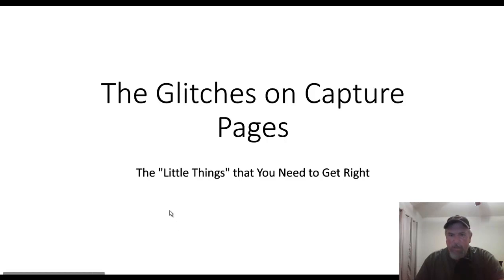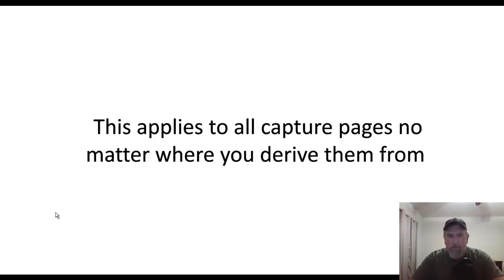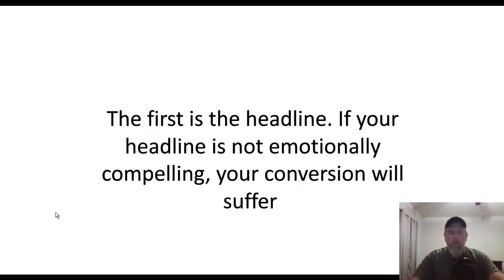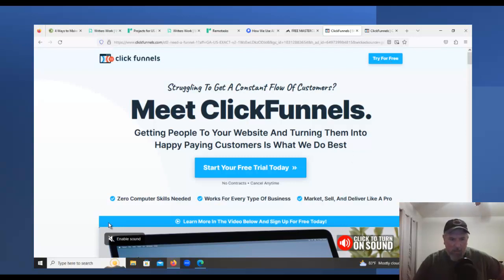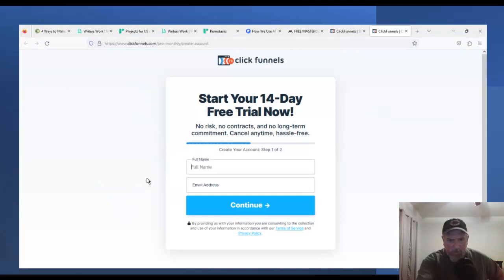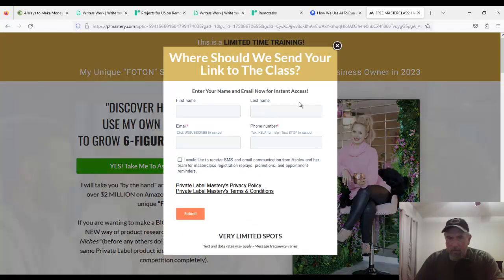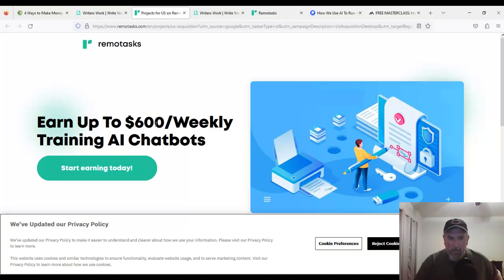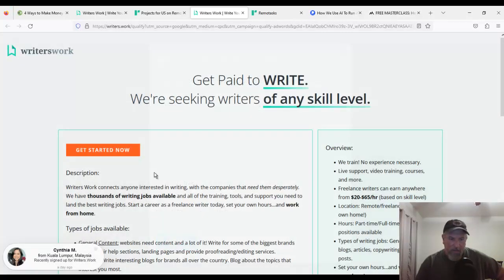Quick Training | How to Properly Design a Capture Page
In this quick training video, I talk about the issues that some marketers deal with when making capture pages.